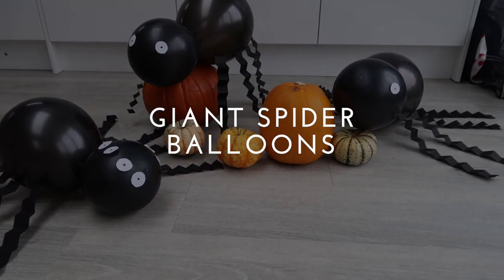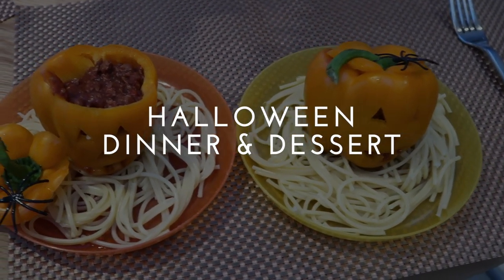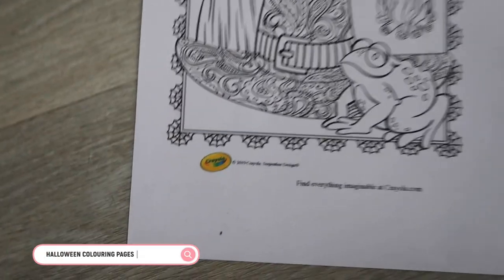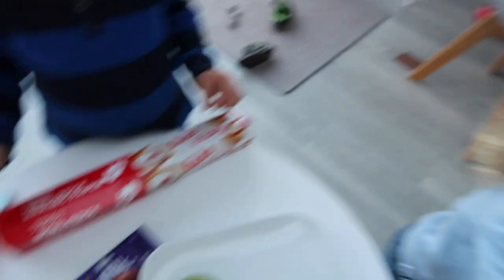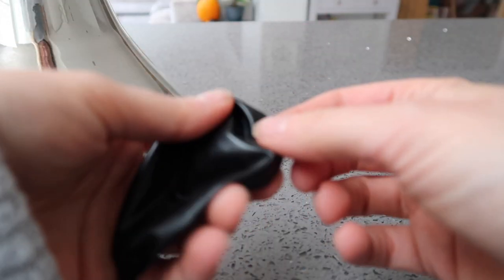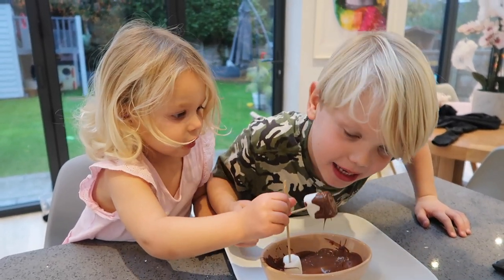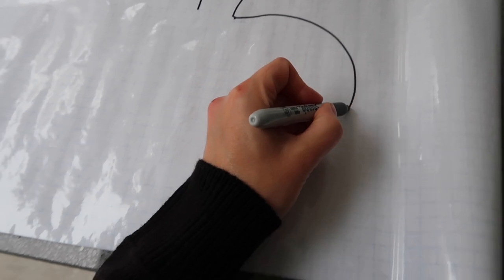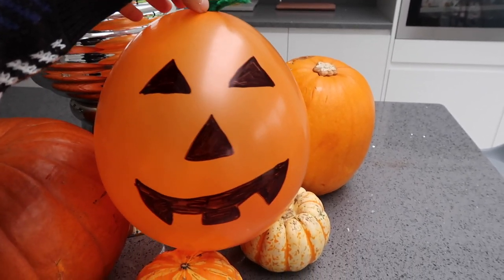EASY HALLOWEEN ACTIVITIES & TREATS / SPOOKY MEAL IDEAS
This video has loads of halloween activities ideas to do with your kids.  From making spooky halloween spiders that you can decorate your house with to easy tasty halloween treats.  I have tried to make the halloween treats a bit healthy by using fruit.  You could use these ideas if you are planning a halloween party or just a night in with the family to celebrate halloween.
Jj.
x